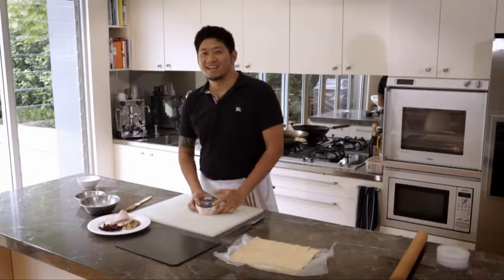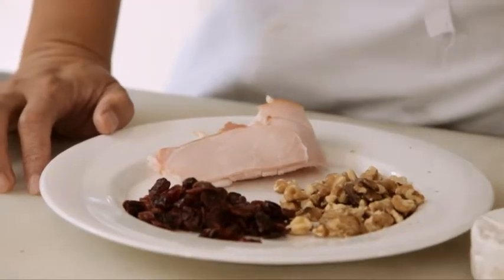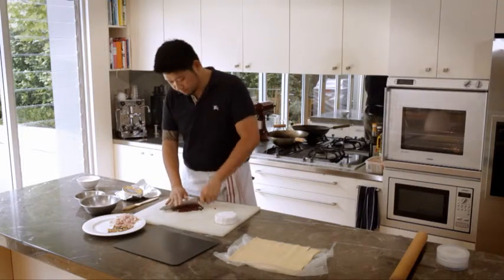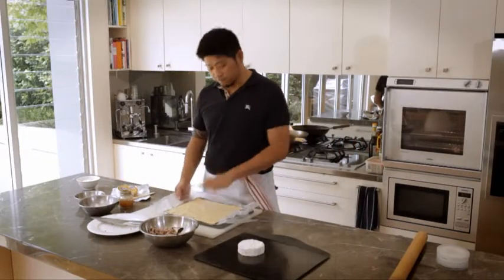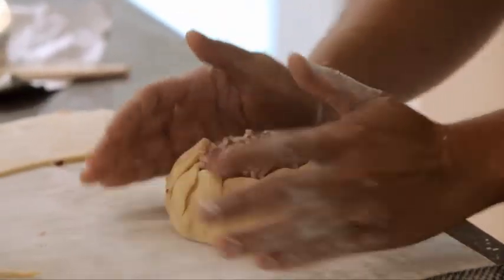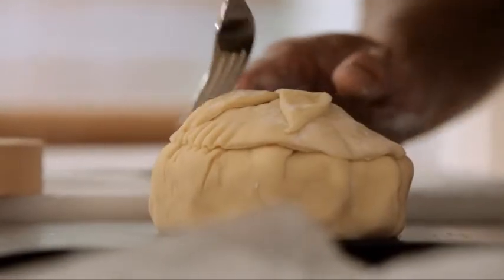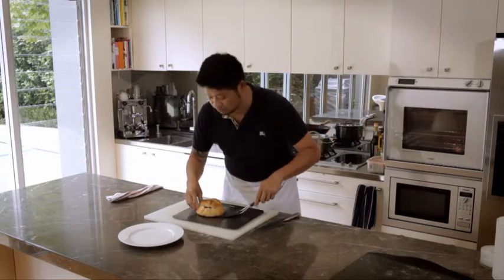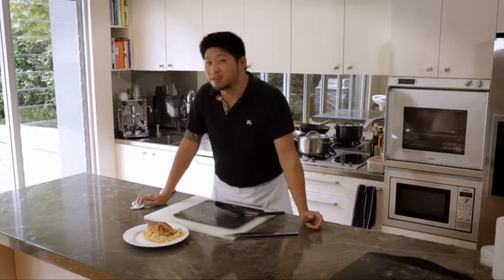Baked Brie en Croute by Billy Law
Baked Brie en Croute is a simple party dish that everyone will love. For a bit of a wow factor at your next party, follow Billy Law's step by step instructions.